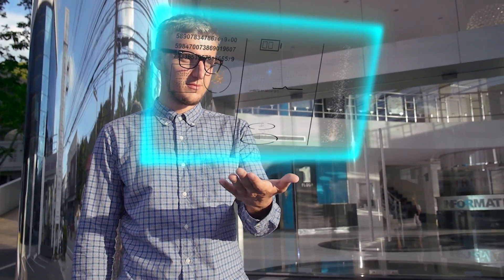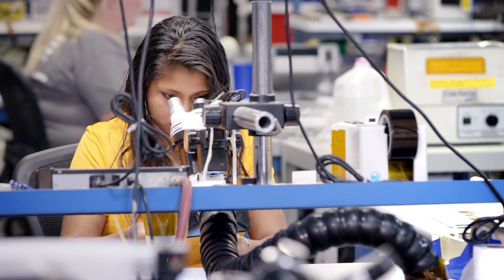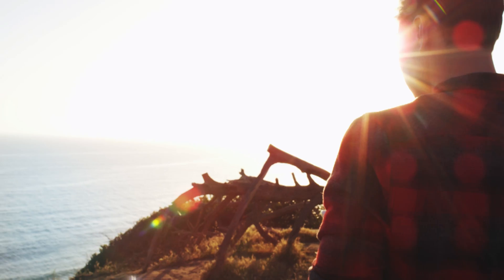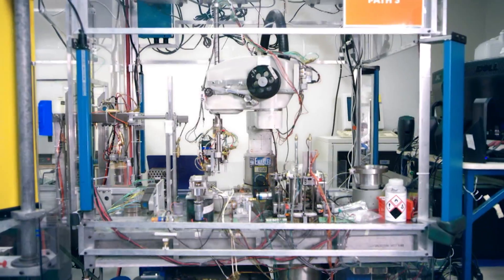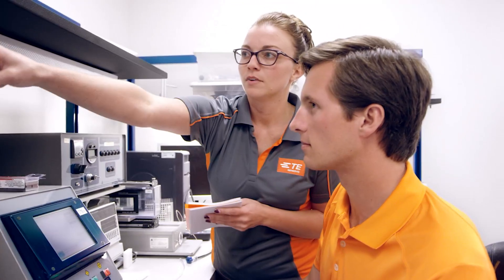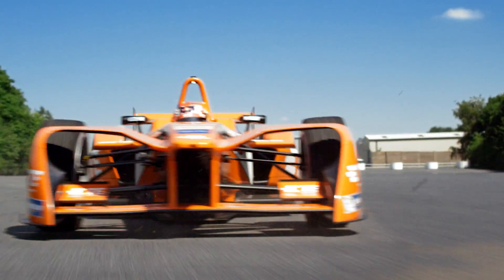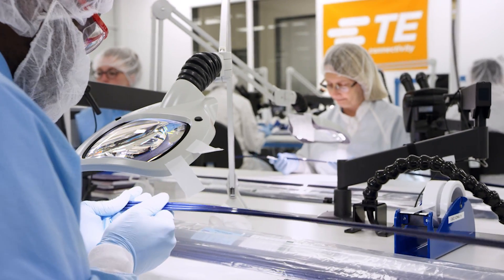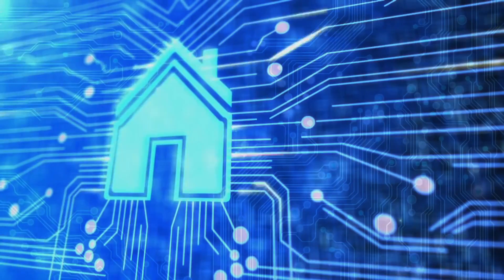Engineering for Tomorrow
Our engineers are helping to bring the seemingly impossible to life. See how TE is helping to turn those once impossible ideas into a reality.